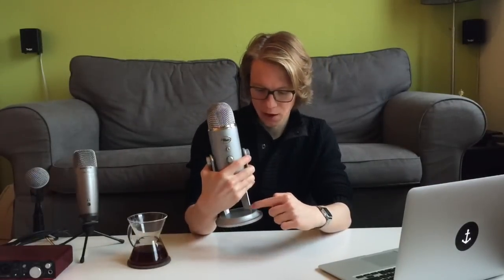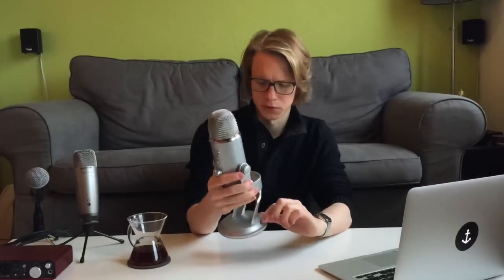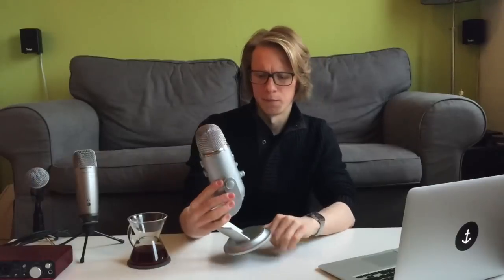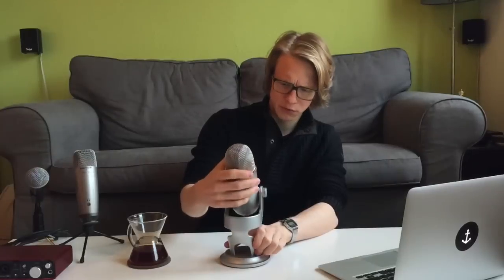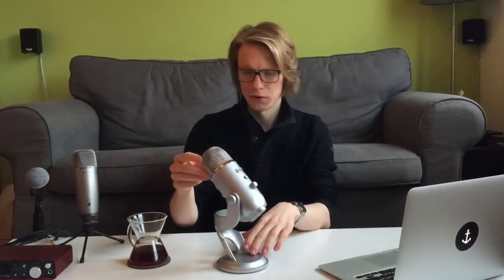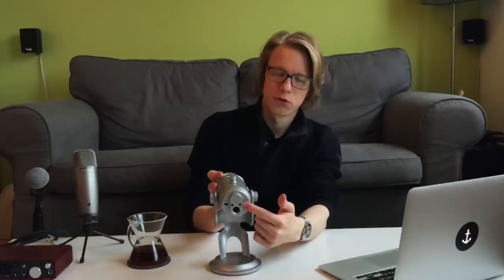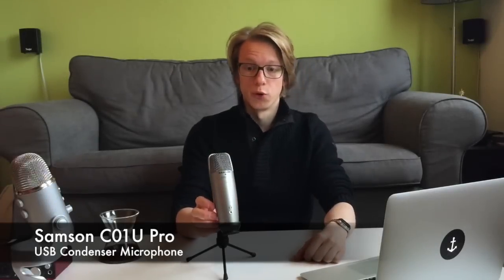+ Update in description + Three Entry-level Podcasting Microphones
+++ Update +++

Hi, I'm updating this in July 2018 to let you know that I now think I was wrong. I'd go with the SM58. As a dynamic mic, it doesn't have as much "air" as the Yeti, yes. But If you're not recording in a studio, the pickup of room noise is far worse than the last bit of clarity in your voice.

+++ Update Done +++

In this video, I want to give you an overview over three possible microphone setups that might be right for an (ambitious) beginner podcaster.

I take a look at the Blue Yeti, the Samson C01U Pro and the Shure SM58 plugged in a Focusrite Scarlett 2i2 interface.

The Blue Yeti is The Wirecutter's pick for the best USB microphone

And the Samson C01U Pro is the entry-level recommendation by Dan Benjamin of the 5by5 network

Blue Yeti
Samson C01U Pro
Shure SM58
Focusrite Scarlett 2i2